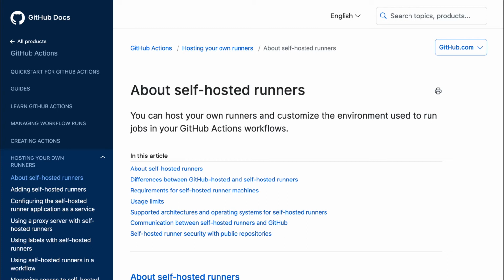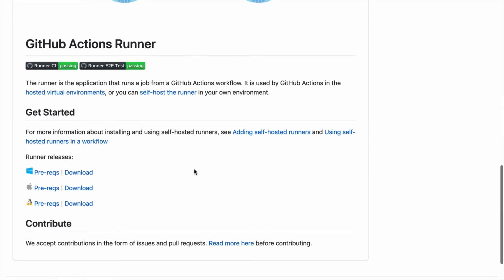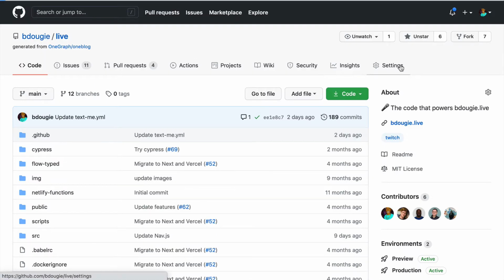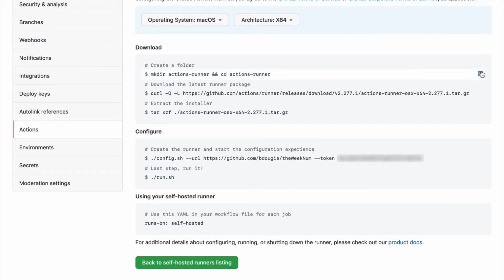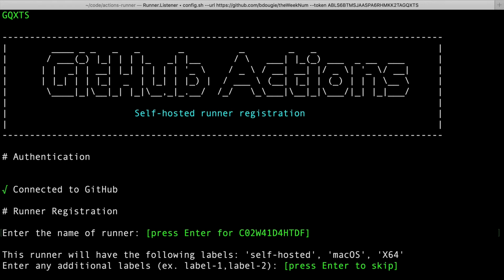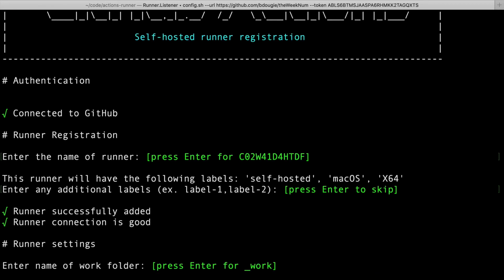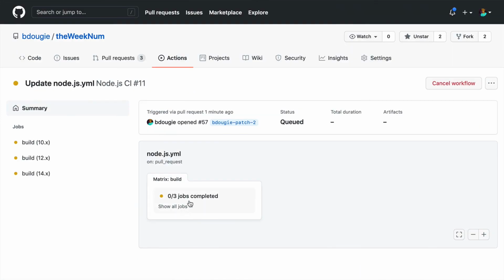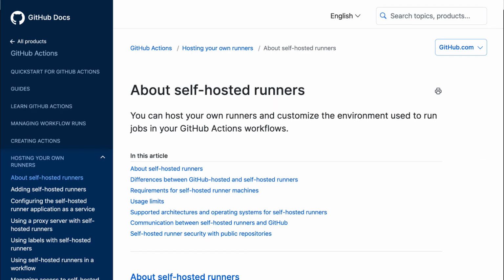Bring your own (self-hosted) environment for GitHub Action Workflows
You can self-host your runners with customized environments in your GitHub Actions workflows. These runners are available thanks to the fact that GitHub open-sourced their runners on GitHub of course.

Jump into GitHub Actions today by exploring outstanding community actions in the GitHub Marketplace is also a great place to get started.